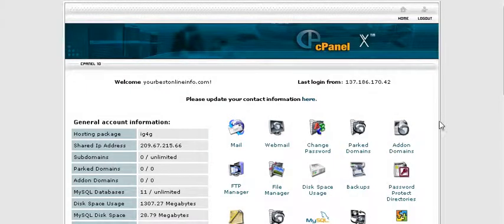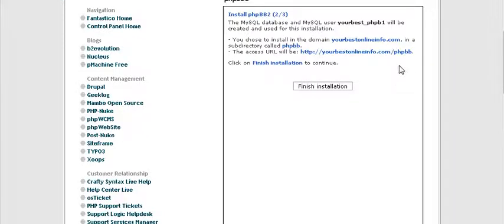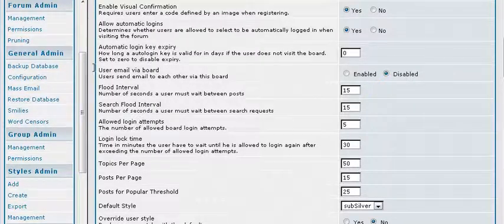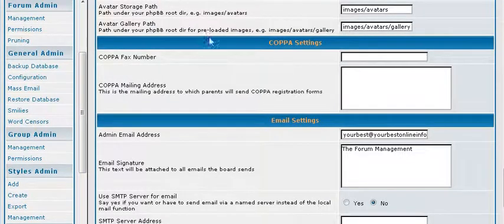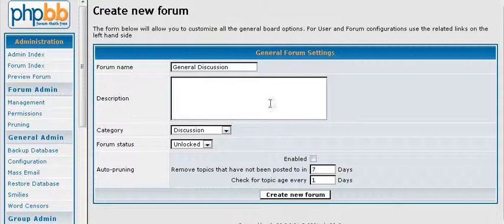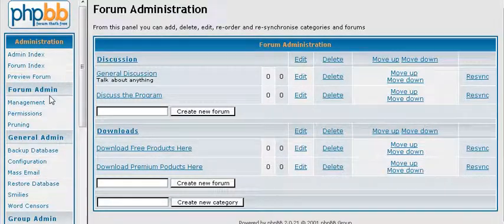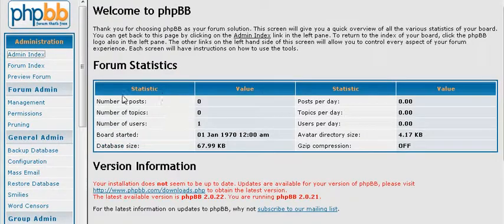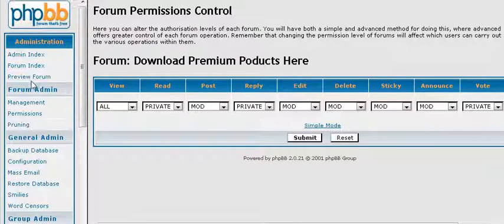202- WEB PRO = Create Forum 1 - #31